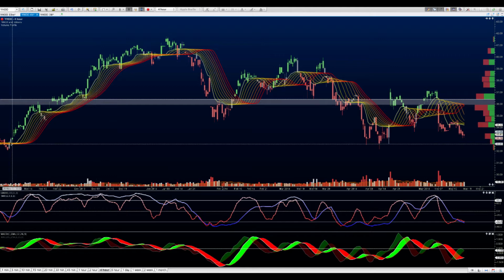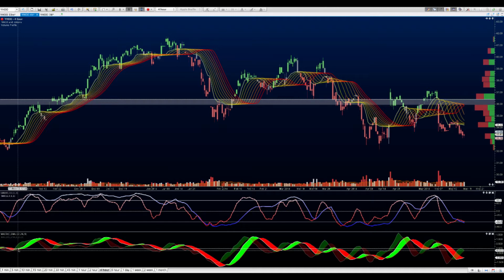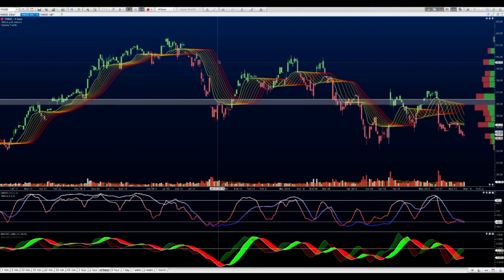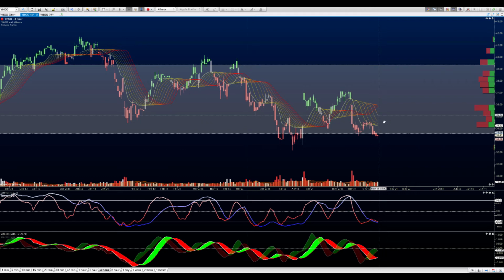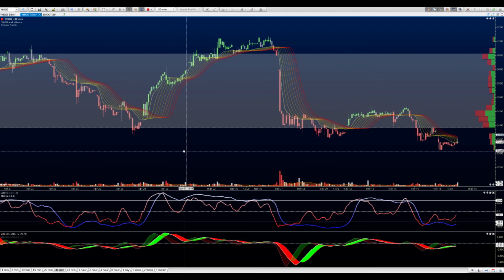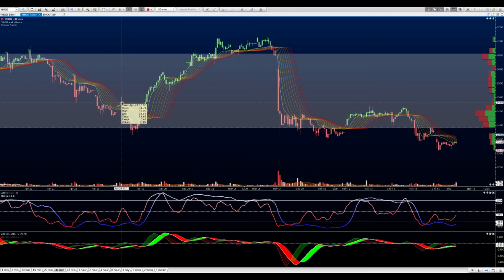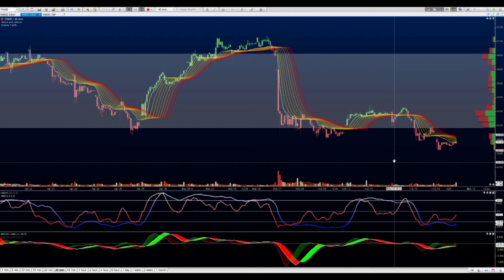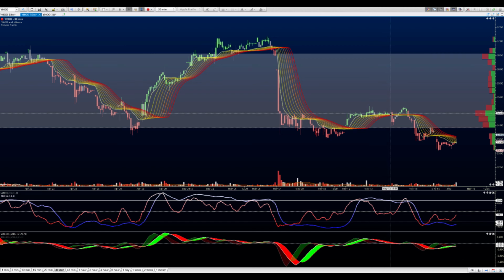YHOO Trading Using MotiveWave Ribbons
This trading process is designed for MotiveWave traders at TheTradingBook.com using the Rainbow C and some custom settings  I've set for members.  If you are a member, this video will be on the blog.  Log in for the special settings for the Rainbow C and the MACD